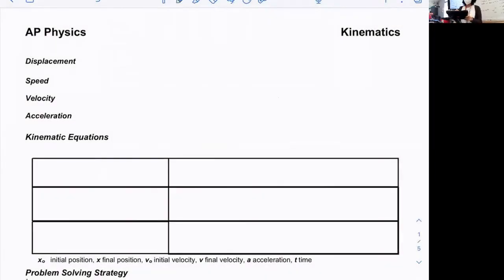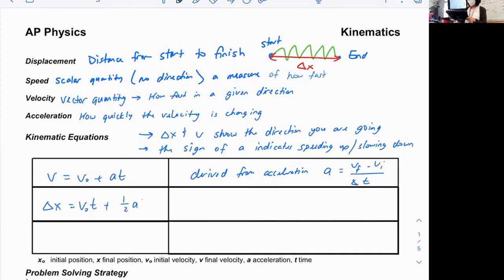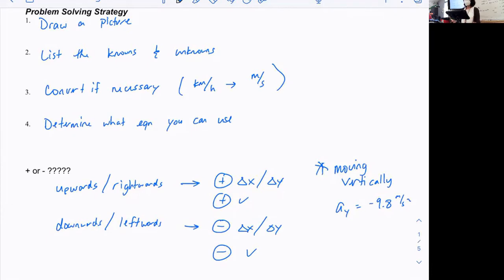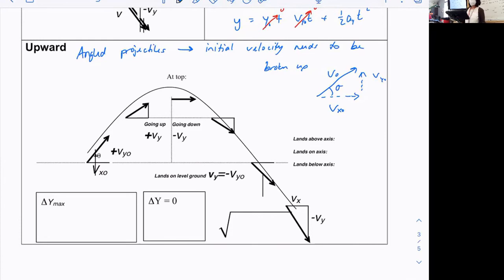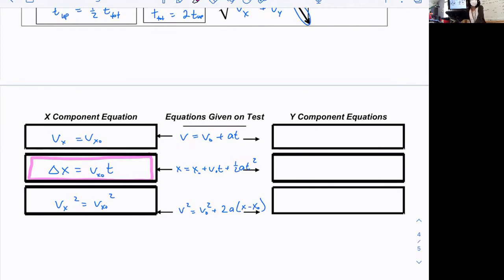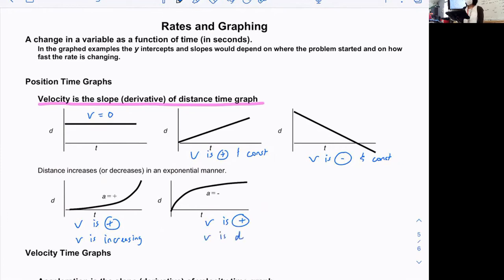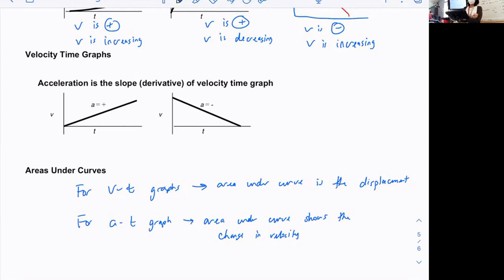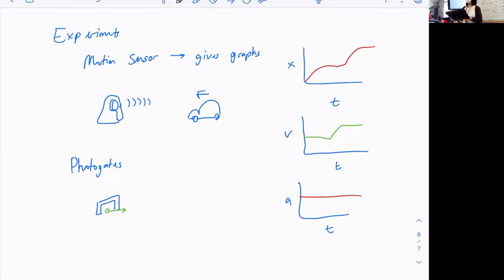Kinematics Review (5-5-21)